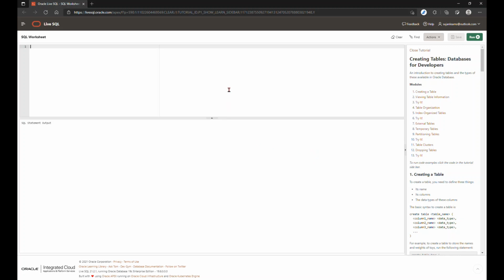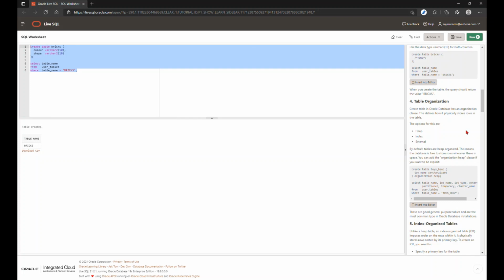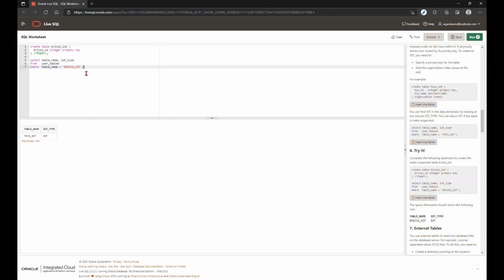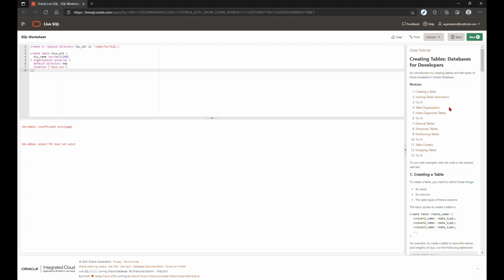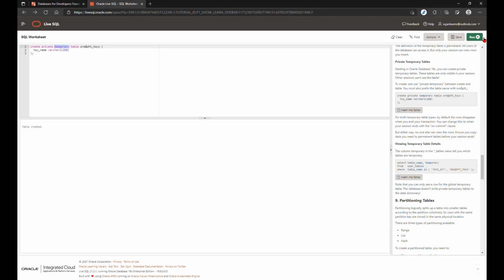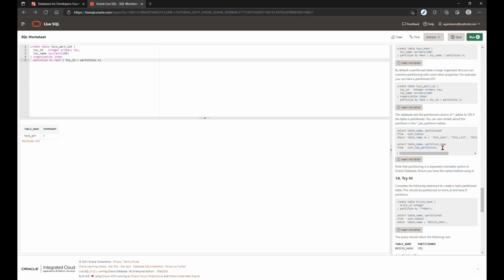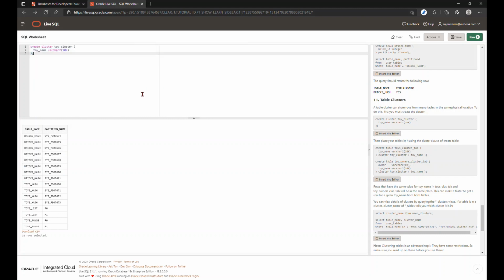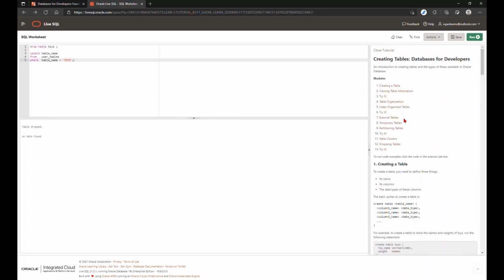Creating Tables Database for Developers